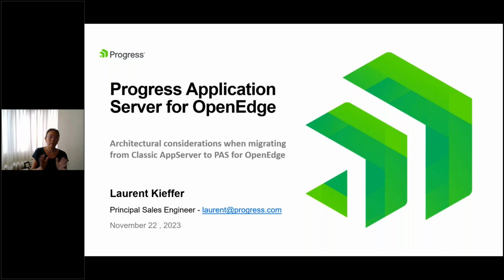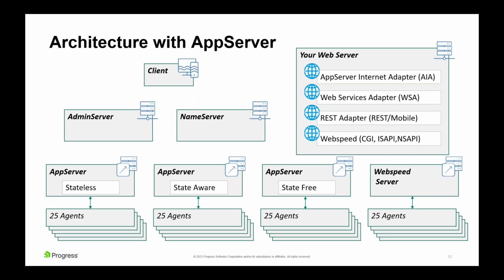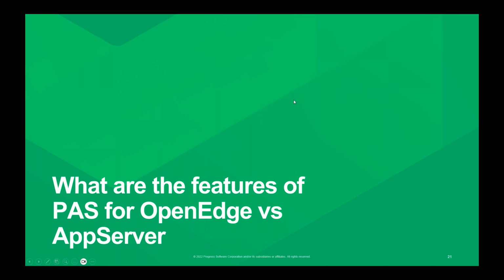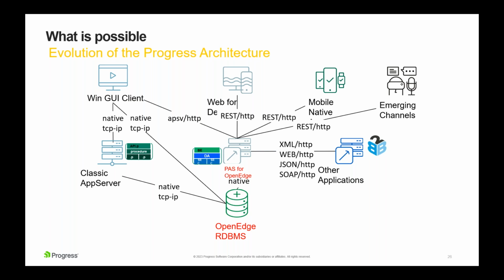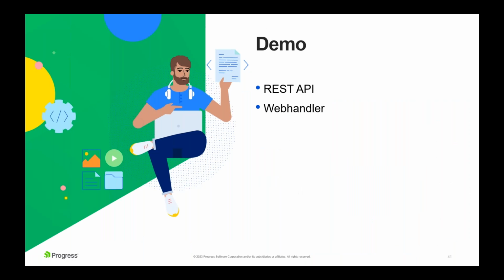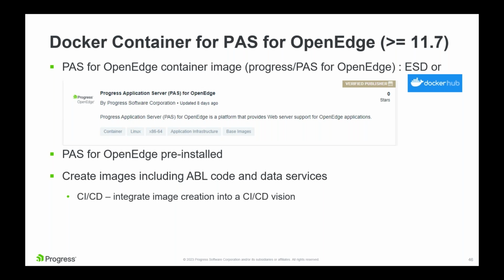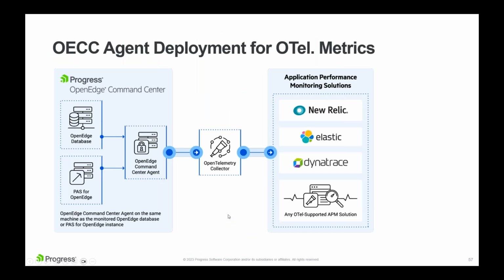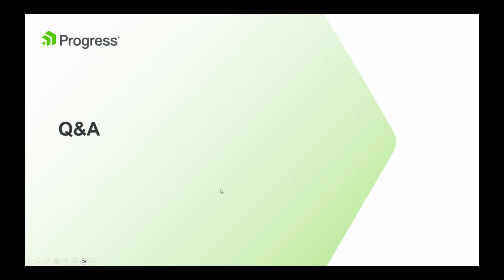Architectural considerations when migrating from Classic to Progress Application Server for OpenEdge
In this on demand webinar “Architectural considerations when migrating from Classic to Progress Application Server for OpenEdge (PASOE)” we will discuss the benefits, strategies, and architectural consideration of migrating from classic to PAS for OpenEdge, as you continue your modernization path.

Designed to use significantly fewer system resources than the original classic OpenEdge AppServer, Progress Application Server for OpenEdge uses a modern server technology to scale with the growth of your business and at the same time, reduce the cost of the required infrastructure.

With PAS for OpenEdge, you’ll be able to:

Do more efficient processing with existing hardware
Process faster, meaning more business productivity
Scale to grow with your business
Deliver a scalable, dependable and secure application

A global review of PASOE capabilities will highlight why you should migrate. With the experience of PASOE migrations in many architectures, we will share the main aspects and common best practices to follow.